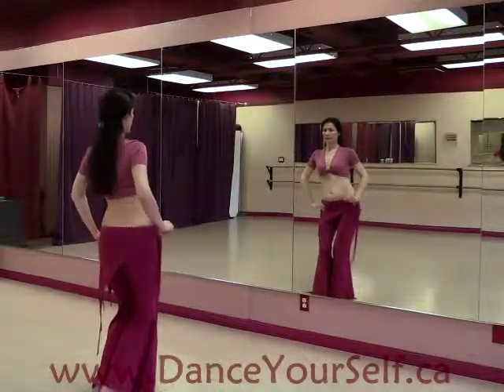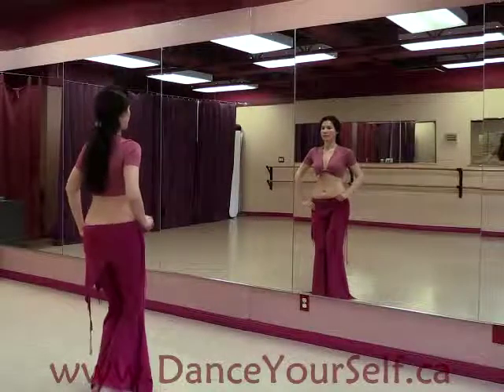32 Vertical Figure 8 outward, right loop breakdown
free on-line belly dancing video classes for beginners by Eastern Dance Studio (Calgary, Alberta). Taught by certified instructor.